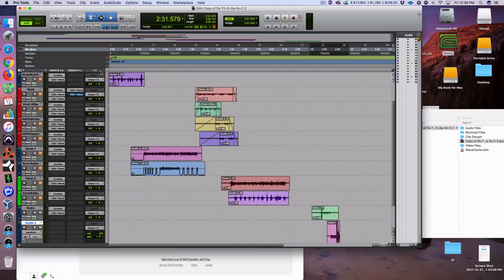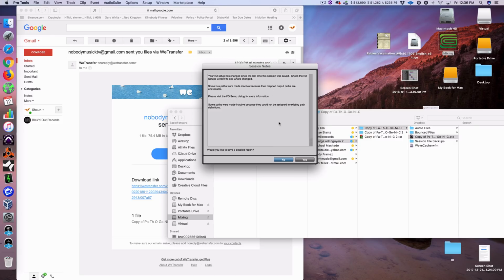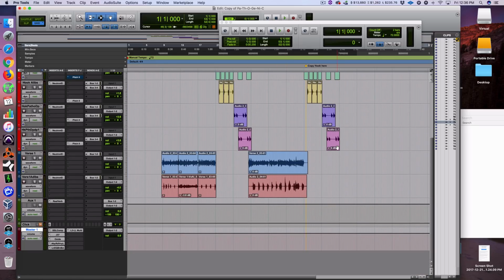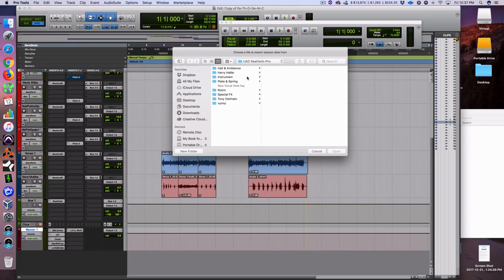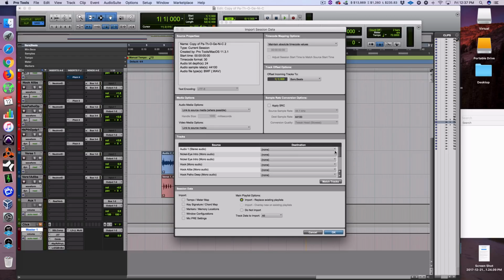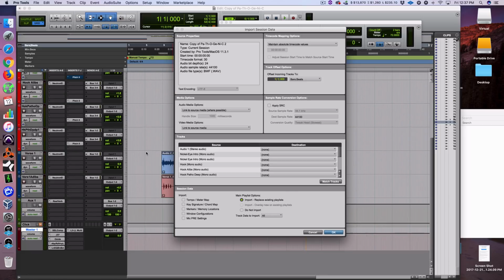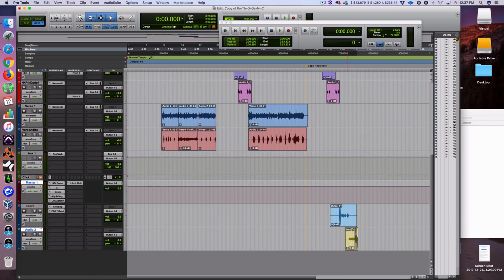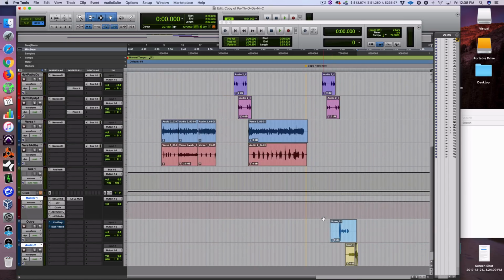Merging two Pro Tools sessions the easy way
RAW TECHNIQUE STUDIOS PRODUCTS/SERVICES
►► My Template →